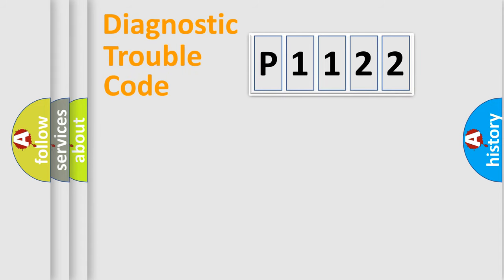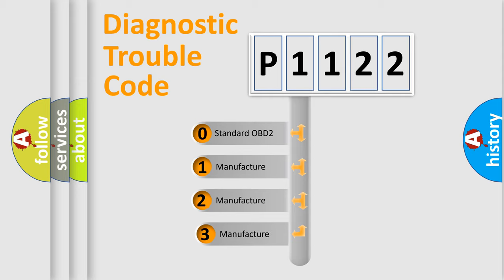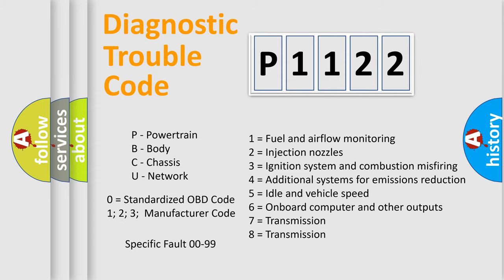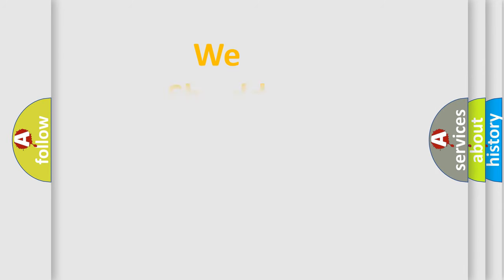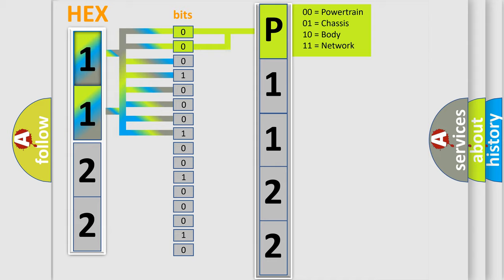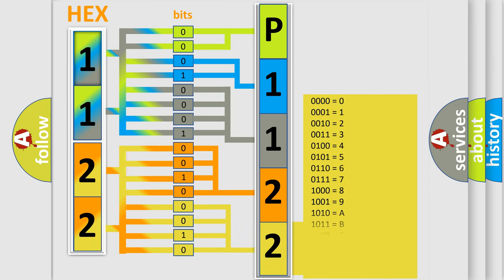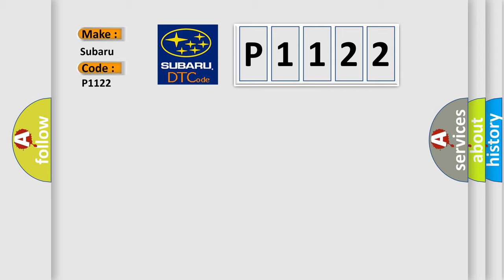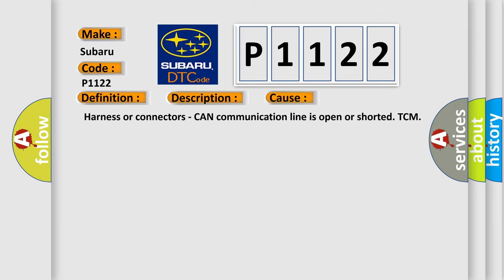DTC Subaru P1122 Short Explanation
Contents:
0:21 Basic DTC analysis according to OBD2 protocol standard.
1:48 Insight into programming
2:58 A diagnostically understandable description of the Diagnostic Trouble Code
3:05 Basic error definition

Make:
Subaru
Code:
P1122
Definition:
CAN Communication Line
Description:
This is an OBD-II self-diagnostic item. Diagnostic trouble code U1000 is detected when ECM or TCM cannot communicate to other control units for 2 seconds or more.
Cause:
 Harness or connectors - CAN communication line is open or shorted. TCM